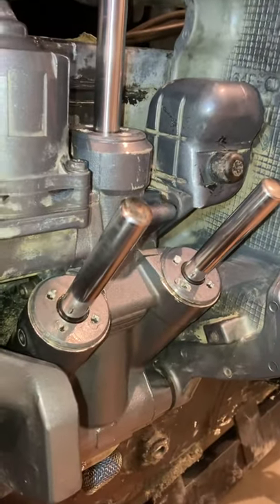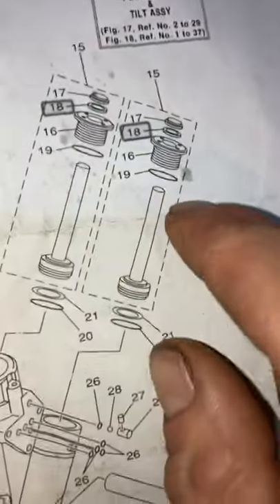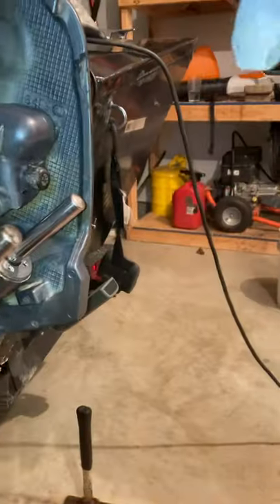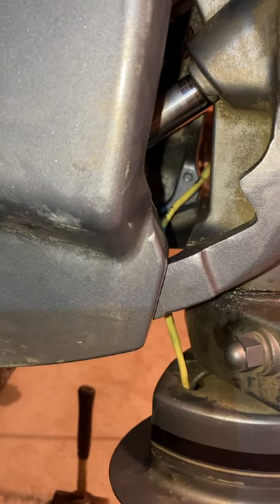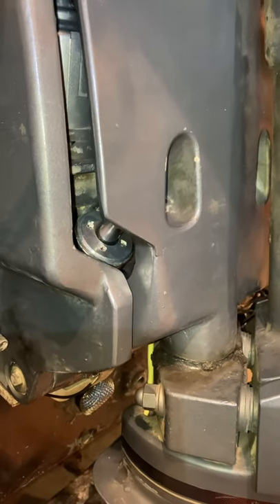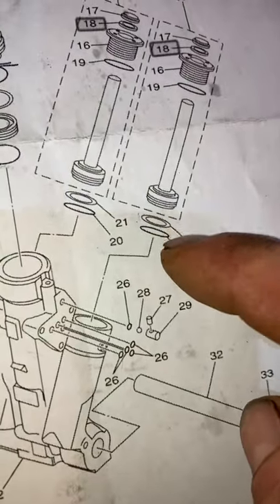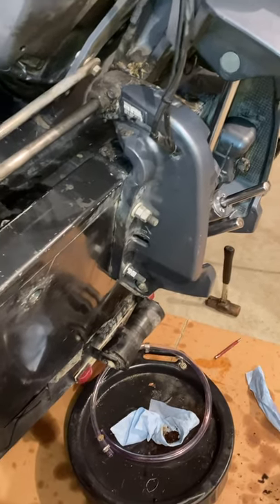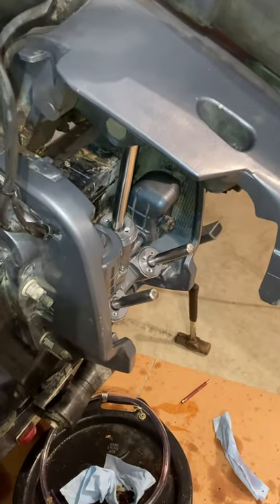Help! Yamaha 115 Boat trim problems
I realize it sounds like there’s air in the system, I can’t figure out where it could be getting in from. Like I said before it did not have this issue before changing seals, it had enough power to flex my trailer frame if I squeezed down tight enough on the transom saver now it won’t even get the transom saver snug  . I’ve manually bled it let it set for several hours I’ve tried every way possible to bleed it and am not having any luck. Could it possibly be the bottom piston seals? Even tho it did not bleed off before?